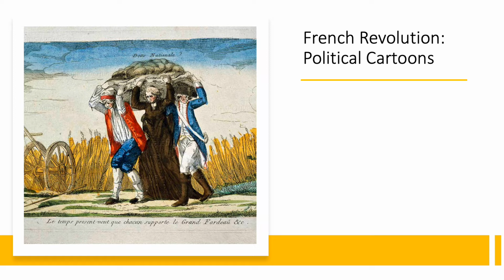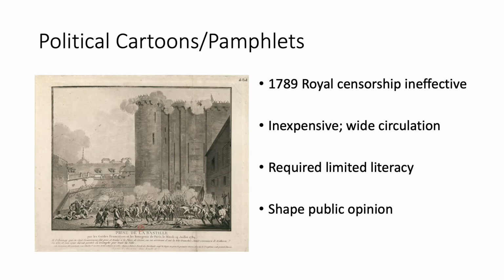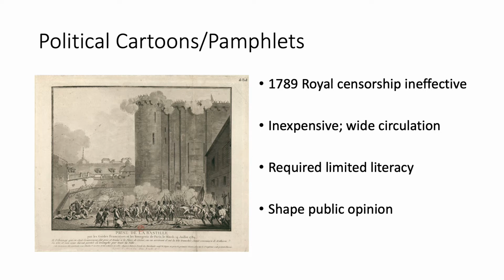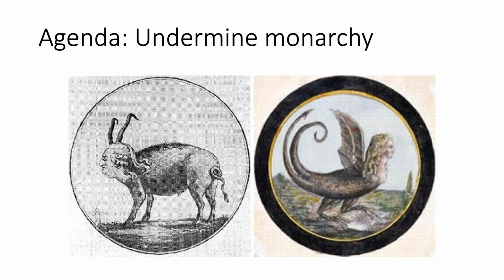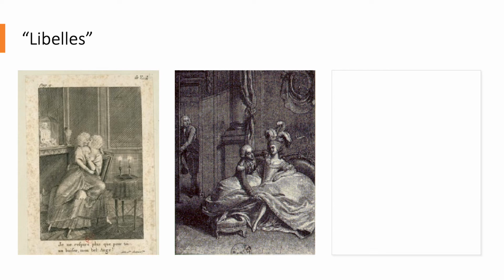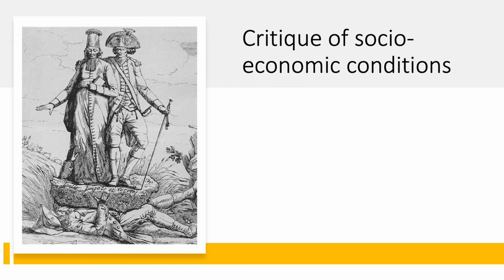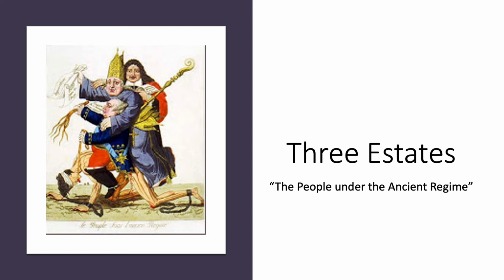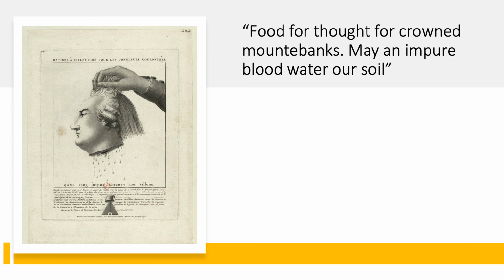Hist 101 French Political Cartoons A